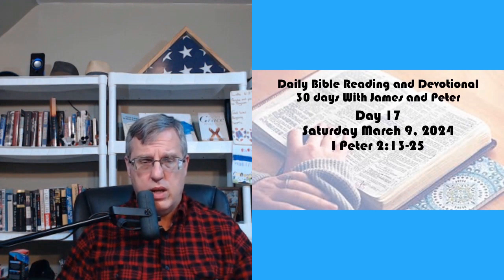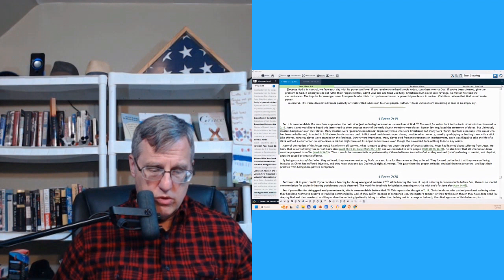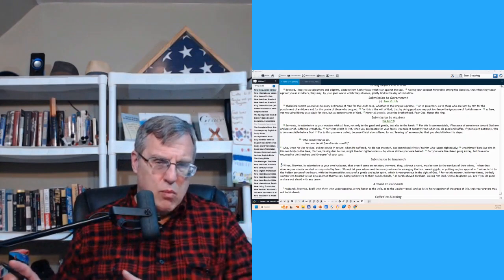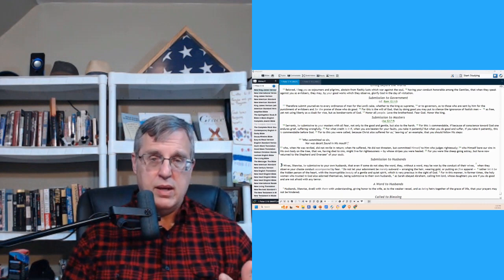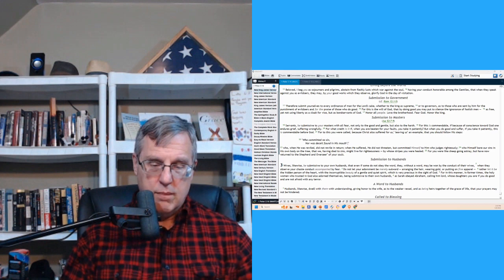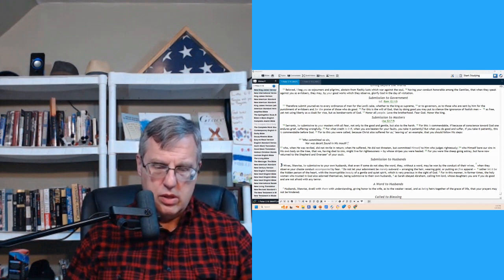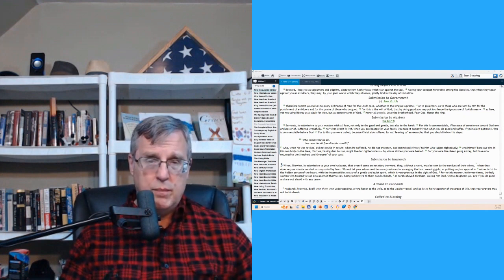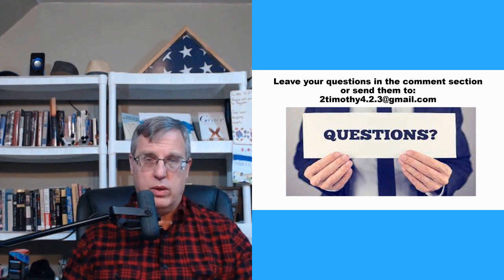Daily Bible Reading and Devotional: 30 days with James and Peter 2024 03 09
Today, Saturday March 9, 2024, is day 17 of our 30 Days with James and Peter. Join us as we read from I Peter 2:13-25

If you would like to know more about God’s forgiveness through Jesus Christ and how to become a Christian as the New Testament teaches, contact a church of Christ in your area or email me at 2 Timothy 4.2dot3ATgmail.com